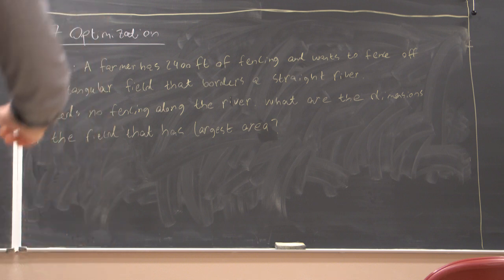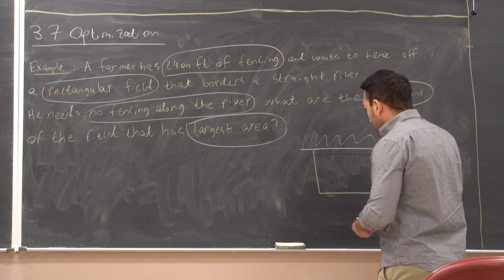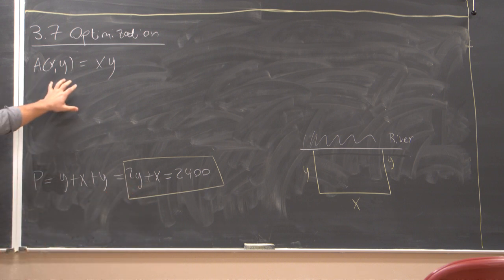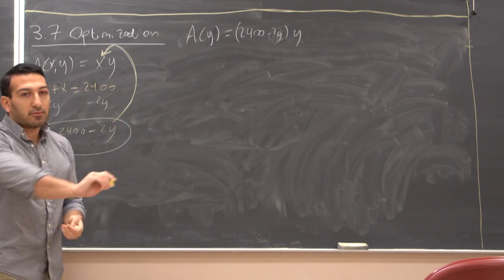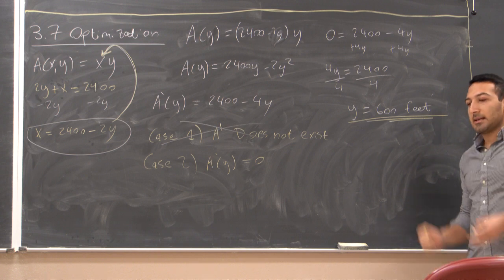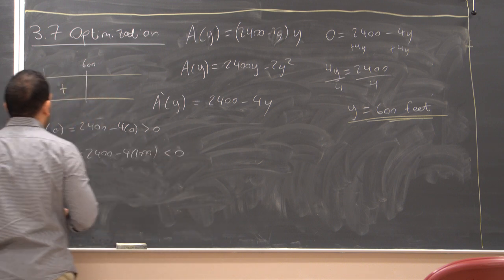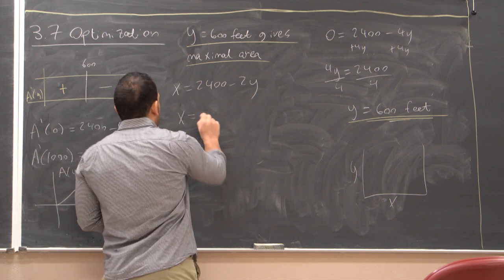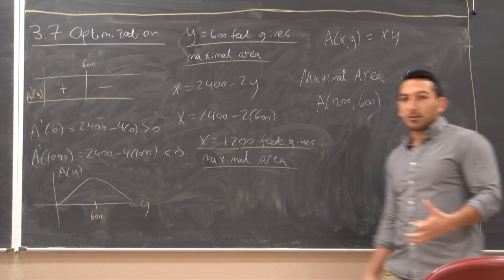Calculus-Optimization (PART 2)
The second part of the lecture over 3.7-Optimization from Stewart's Calculus book.